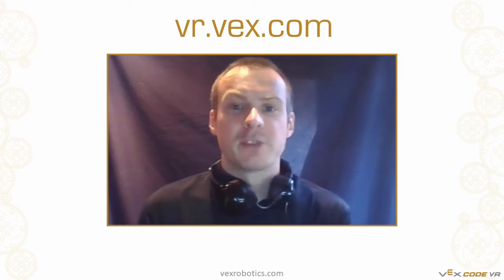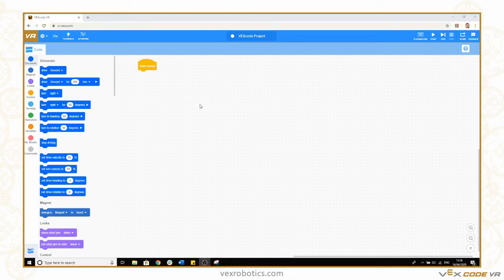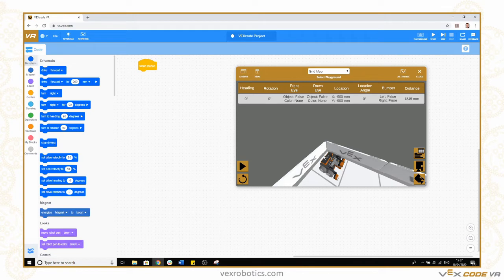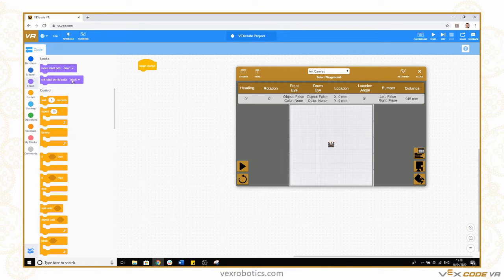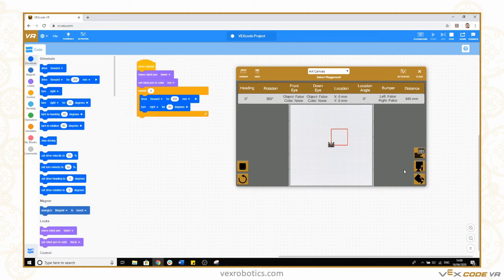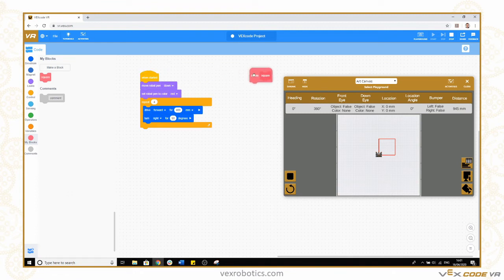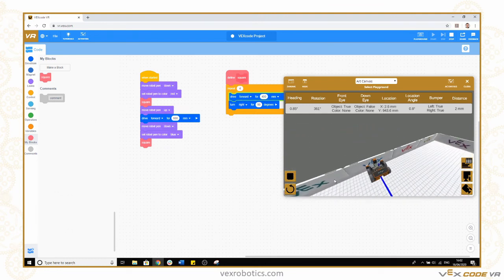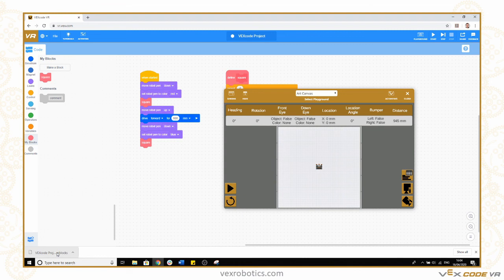VEX VR Rapid Education 6 Week Challenge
Enter the Rapid Education 6 Week Challenge using VEXcode VR to win awesome VEX prizes!

Program an on-screen virtual robot to draw anything you like - a pattern, a logo, a self portrait. The choice is yours.

to find out how to enter.

Good luck